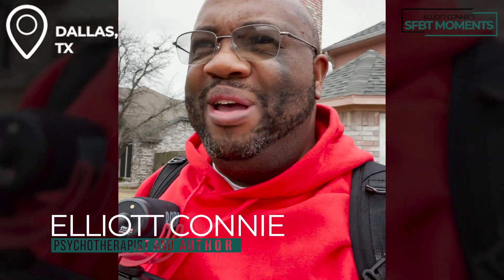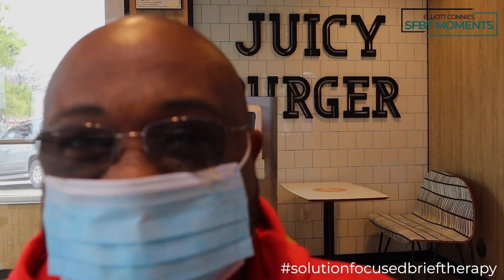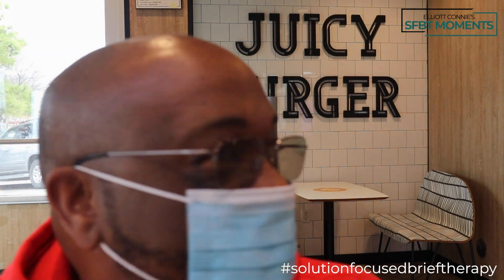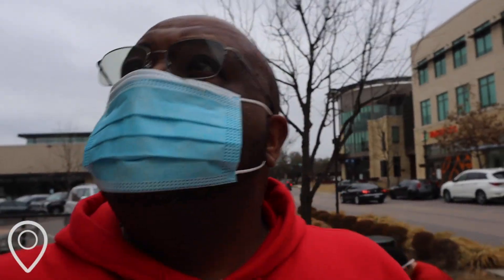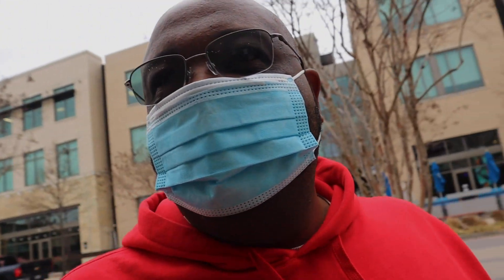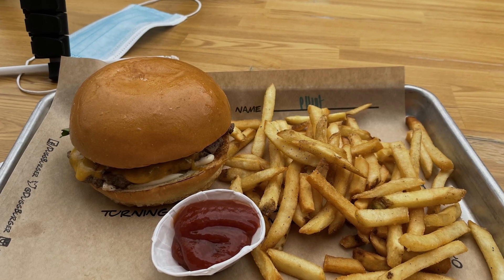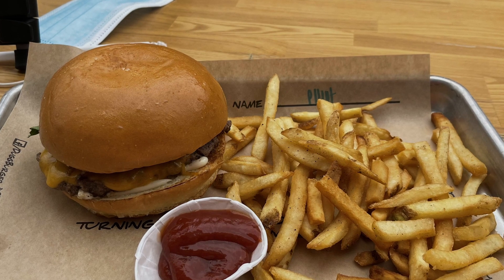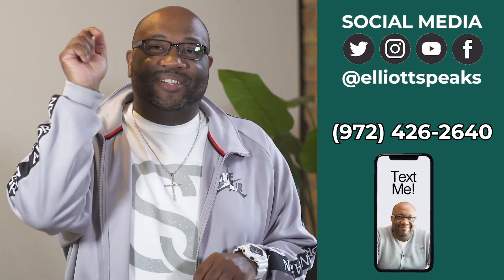The Burger Comparison Technique - Fast and Cheap VS. Gourmet - SFBT Moments Volume 236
Technique is super important to learn in Solution Focused Brief Therapy, but what more do we have to do to provide the best experience for our clients? In this week's blog, I compare the layers of mastering SFBT with two different burger experiences.

Thank you to McDonalds and Dugg Burgers in Dallas, TX for the delicious analogy. I love both and they each have their place in life, but their processes and operating procedures create unique experiences worth comparing.

About Me:
I am an author, lecturer and psychotherapist. I have a private practice in Southlake, TX (Dallas/Fort Worth Area) specializing in using a Solution Focused Approach to work with couples, individuals and families. I have written 4 books, "The Art of Solution Focused Therapy", "Solution Building in Couples Therapy", "The Solution Focused Marriage" and co-authored "Solution-Focused Brief Therapy with Clients Managing Trauma."